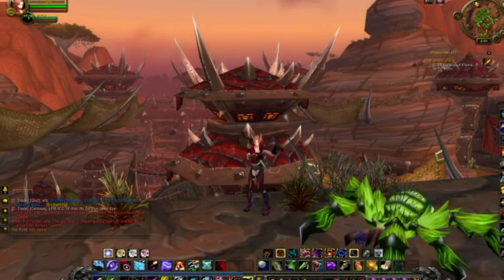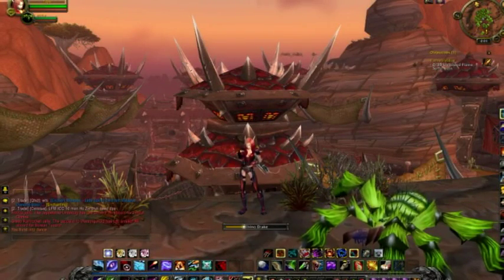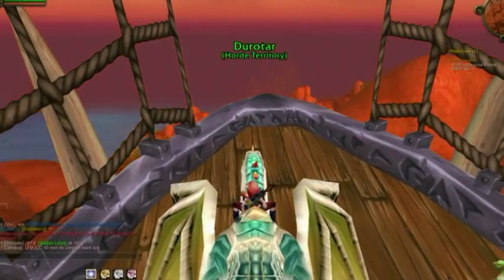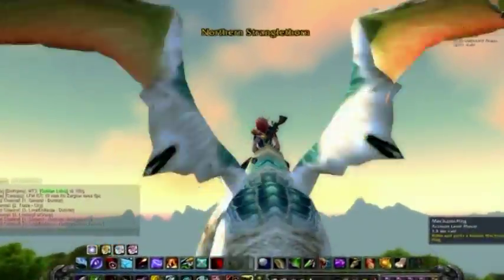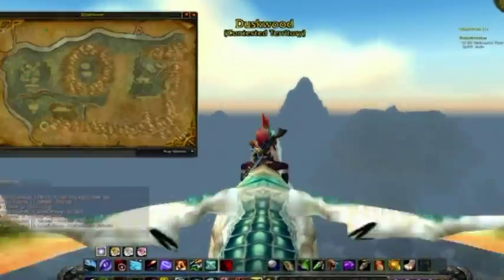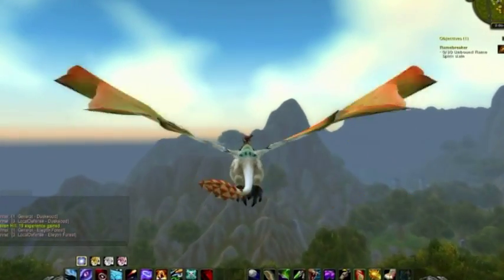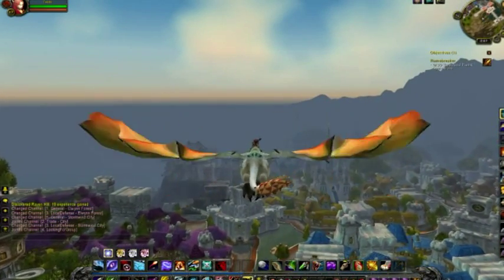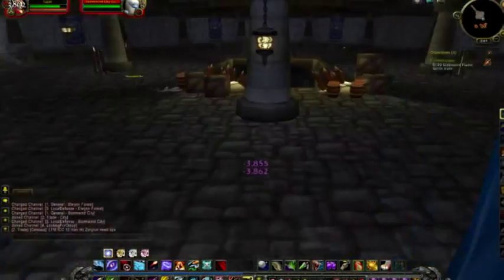how horde get to stockade in stormwind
how to get to stormwind from ogrimmar. the how to get into stockade. average gold made from 1 run of stockade is 80 gold worth of cloth and items, more if u find transmog items.